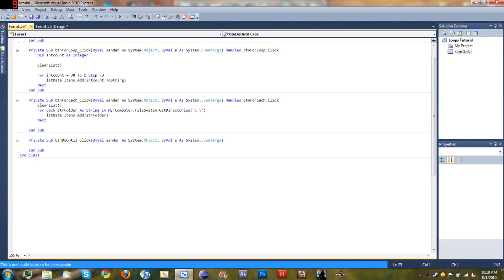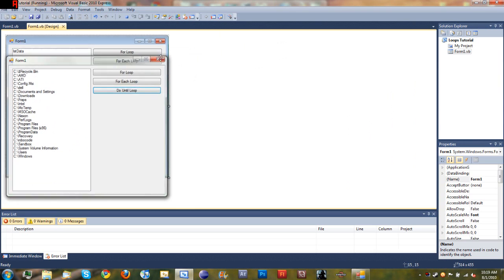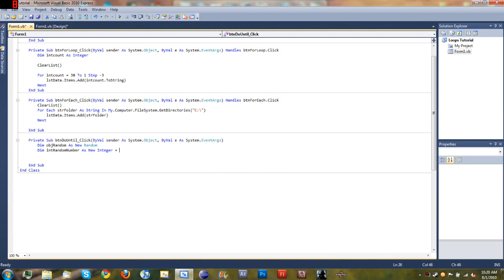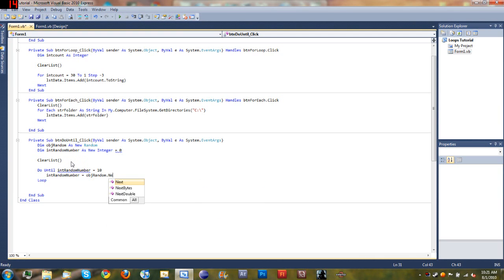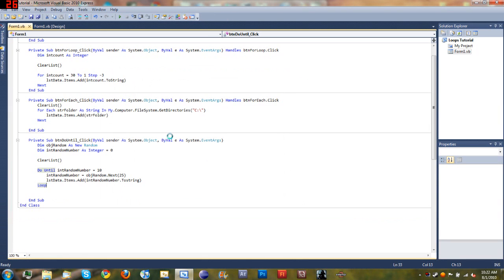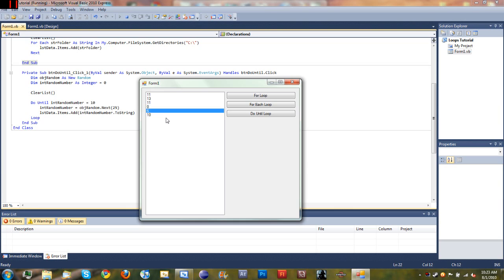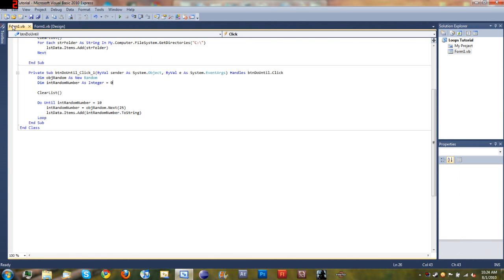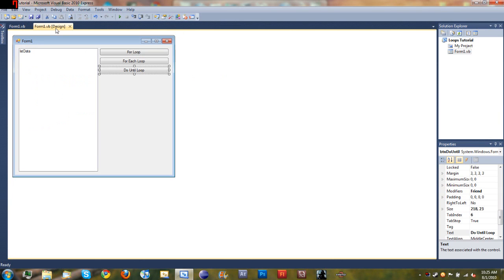Visual Basic 2010 Tutorial 12 - Do Until Loop